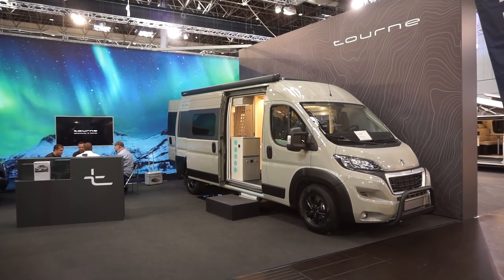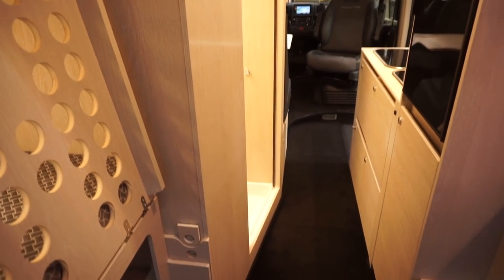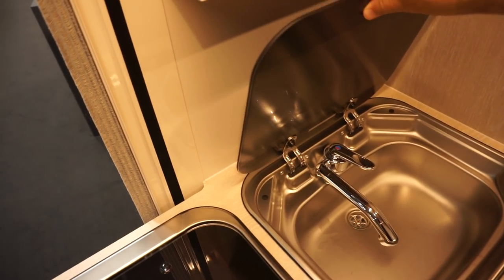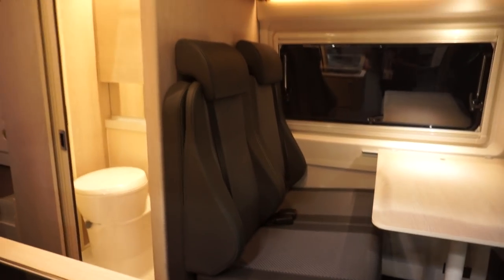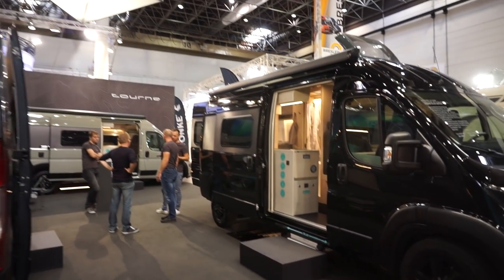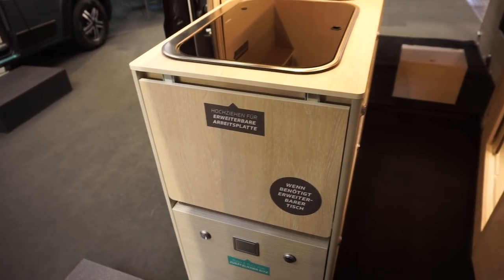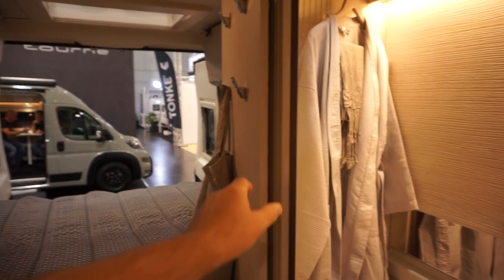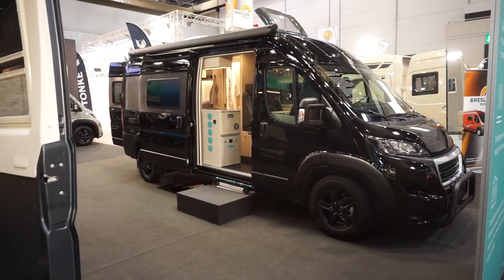Cold weather camper van : Tourne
Tourne makes a cold weather camper van.  It is a young campervan brand, born in Slovenia yet designed for the demanding climate and tastes of the Scandinavian market, The level of standard equipment on the campervan includes awning, towbar, reversing camera, additional floor heating and extensive insulation.

Tourne has designed its camper with the most practical (and popular) layout, with a transverse double bed in the rear (measuring 190 x 140 cm), a front living room plus a kitchen and a toilet/shower in the central cabin area.

The rear bed can also be transformed into a large load compartment. This is still accessible when the bed is being used thanks to a sliding panel separating it from the living area. The sleeping area is equipped with loudspeakers and two USB sockets. And users can adjust both the intensity and tint of the lighting – even while in bed.

The lounge and dining area creates a sociable seating space for five people thanks to the comfortable swivelling armchairs. The dining area can be converted into a second double bed thanks to Tourne’s "Dream4" system, making it a proper four-berth campervan.

The  kitchen has drawers mounted on oversized roller tracks to run smoothly and handle capacities of up to 60 kg. It also has a 90-litre compressor fridge, plus a stainless steel dual-burner cooker and sink.

The bathroom is made of a robust thermoformed moulding and in the shower has a transverse rod for hanging wet clothes.

Tourne uses a hybrid heating system with a Webasto Evo 4kW diesel heater, with a Whale gas hot water system. Both are located under the floor so they are protected and don’t steal living or storage space on board.

For insulation, 33 mm Armaflex foam mats are used on the walls, ceiling, wheel arches, inside doors and inside the frame uprights. The vehicle floor is also insulated and has a memory effect, so it feels soft, but resumes its natural shape after being walked on.

A robust HDF laminated panel is used to cover the kitchen worktop, table and wall unit doors. The wall units are self-supporting and ventilated; and since the units are fixed to the supports they are also easily removable if desired.

Furniture parts are cut by an adjacent joinery.  Double-insulated glass windows are flush with the bodywork and fitted with both mosquito nets and blinds (Dometic-Seitz S7). Skylights are installed as standard over the living and sleeping areas. The wardrobe has an adjustable shelf system to maximise storage.

Both the fresh and waste water tanks hold 100 litres, and are positioned under the insulated floor, with the fresh water heated by the hot air ducting.

The LPG cylinder pressure regulator is equipped with an anti-collision valve that interrupts the gas flow in the event of an impact; and an on-board device reveals any possible gas leaks or fumes.